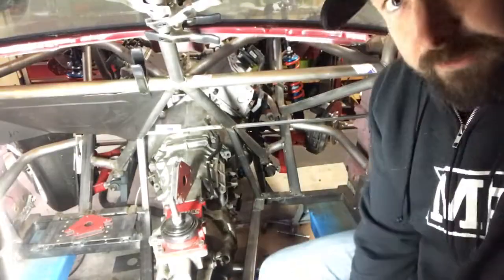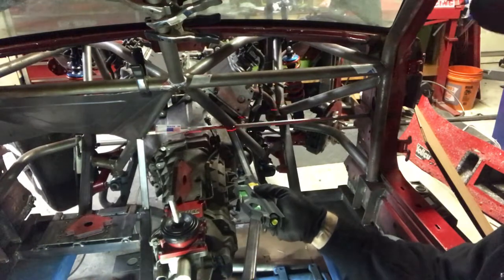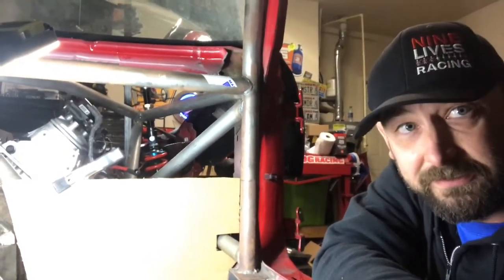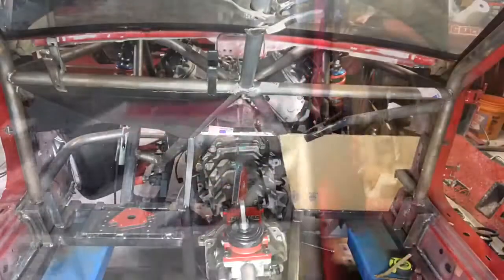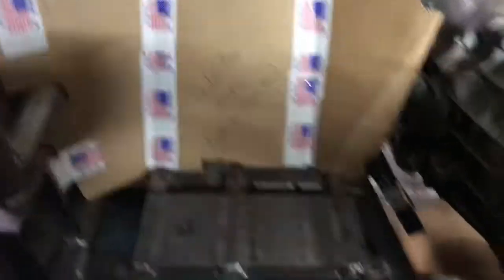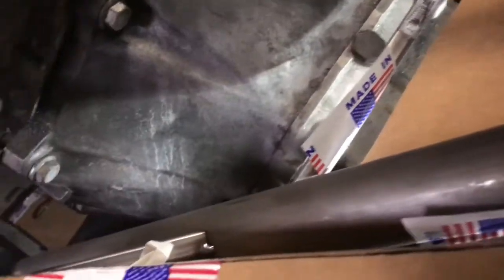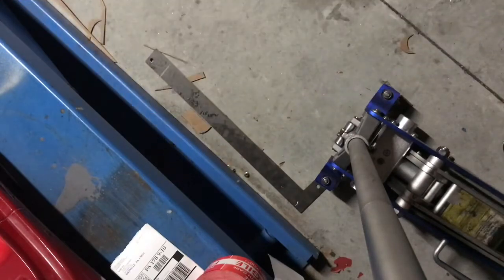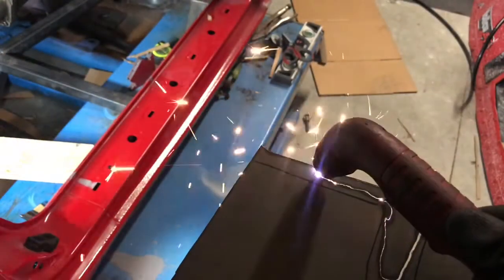9lives shop car firewall how to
Project monster2 is coming along today we build a firewall and share with everyone how we did it.